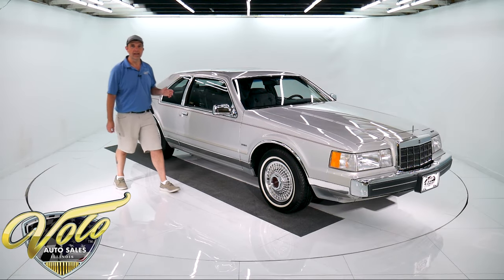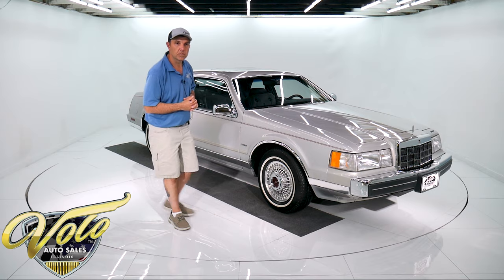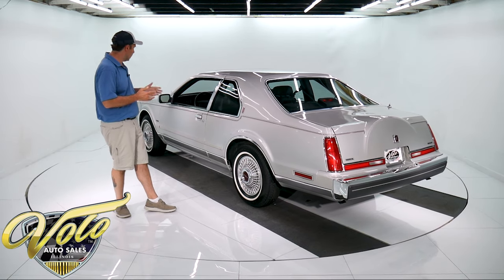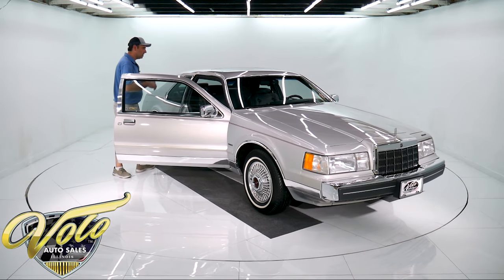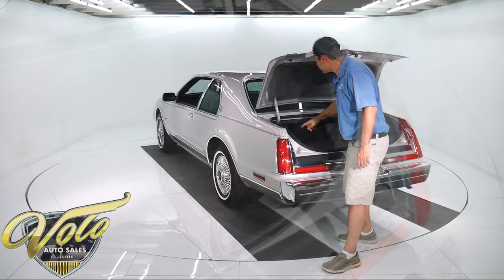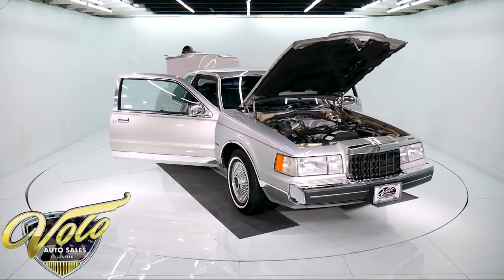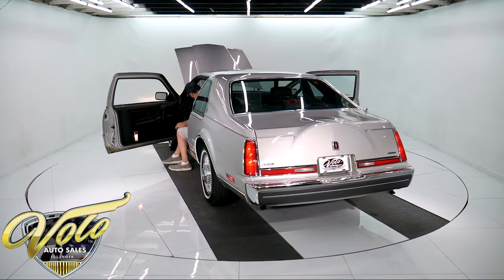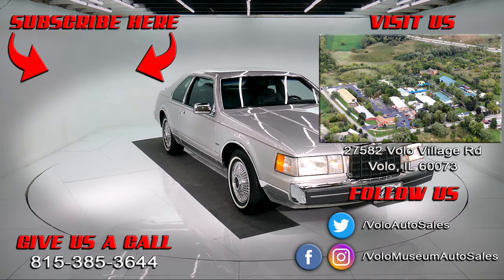V18494 - 1990 Lincoln MK VII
Only 7,727 actual miles! 1 owner pampered this car since new. Completely original, pristine condition. I just purchased it from the widow of the owner. She said it was their "going out on special occasions car". But if there was a cloud in the sky, it didn't leave the garage. It was parked in the 3rd stall with a fitted cover and even towels over the floormats. Original manuals, sales literature, window sticker and receipt are included. The car cost new $37,238 29 years ago.

EXTERIOR: Still looks virtually new. The body has zero rust, no damage. The 100% original Titanium paint is virtually flawless. I say virtually just in case I missed something but really it looks brand new. The glass, chrome, emblems, lenses, rubber trim, door jambs are mint. Has original Michelin tires and aluminum  wheels with wire spokes. Sharp looking tri color Bill Blass pin stripe tape. Has intermittent wipers, heated mirrors and auto headlamp controls.

INTERIOR: I don't know how it's possible but when you open the door you get a wif of new car smell! It is pristine inside. Never smoked in, the ashtrays are shiny. The leather upholstery is glove soft, has Bill Blass logo embroidered on the seats. Fully loaded with power accessories. No cracks, scuffs or any damage. Actually it is not even dusty. The nooks and crannies are clean. Has plush carpeting. There were towels over the floormats. Other features include bucket seats with a console and leather floor shifter. Seats are both power with power recliners. Overhead is a power glass sunroof with sun shade. State of the art at the time was the digital gauges, on board trip computer and message center. Has auto dim mirror. The tilt, leather wrapped steering wheel has fingertip cruise controls.

ENGINE COMPARTMENT: Has the 5.0 V-8 H.O. motor, fuel injected. Same motor used in the Mustang GT.It is 100% stock, unaltered. Even the battery is a Ford Motorcraft. Excellent condition. It was rust proofed, that is the yellow coating you see.